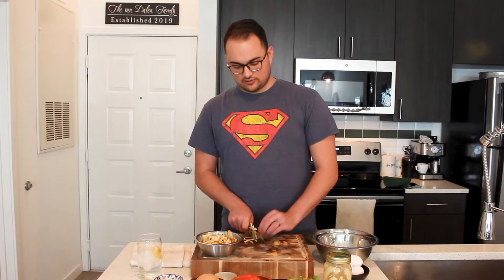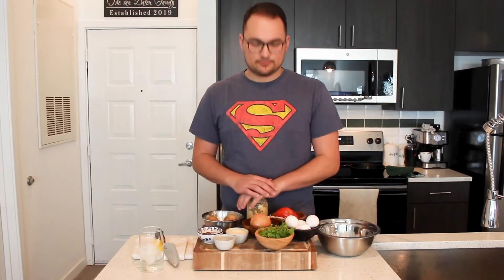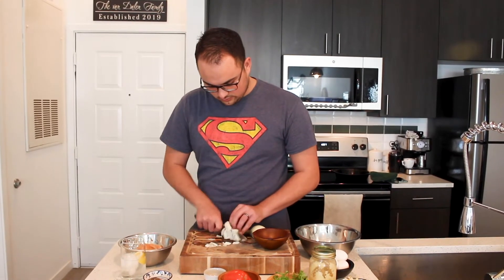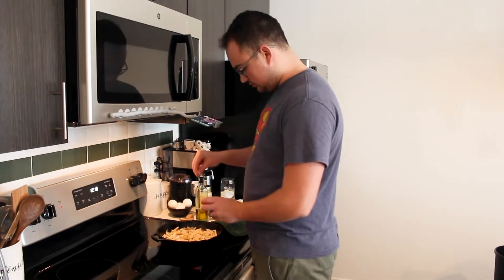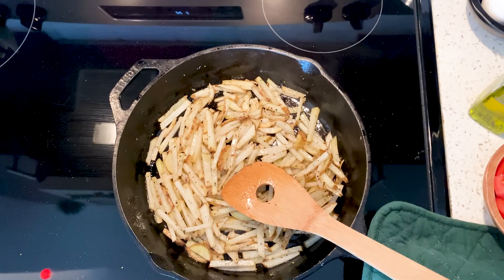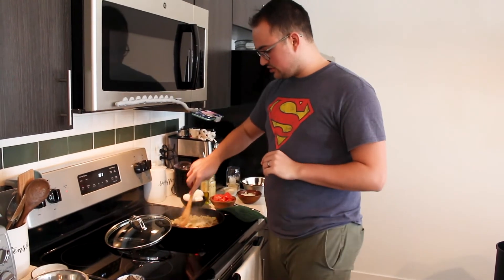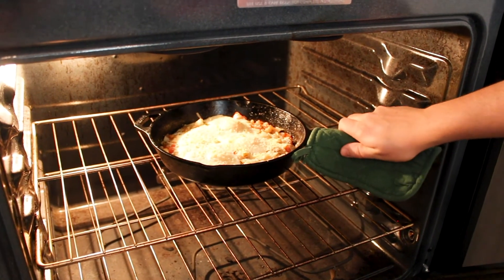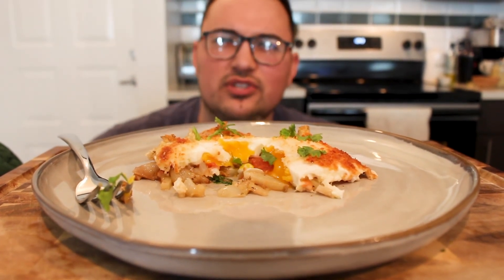One Skillet Brunch Recipe | Slightly Better Kitchen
- Jan shares a quick and easy one skillet brunch recipe that will surely make your weekend breakfasts ... Slightly Better -

- Ingredients list -
- Recipe feeds two people -
1. 2 Potatoes - Golden recommended.
2. 4 Large Eggs
3. 2 Plum Tomatoes - More or less depending on how much you'd like.
4. One small onion - white, yellow, or shallots (2) recommended.
5. Garlic - 3-4 cloves - if using minced garlic ~1tbsp.
6. Cilantro.
7. Grated Parmesan cheese.
8. Salt - Pepper - Italian Seasoning
9. Oil - olive oil is preferable, however any can be used.

"Shoutout to my wife for being the best friend a man could ask for. " - Jan